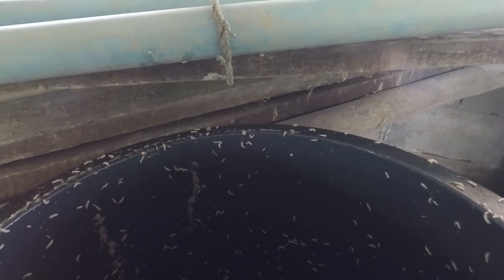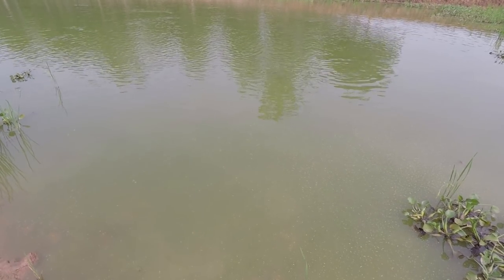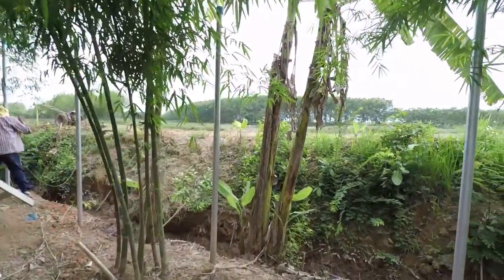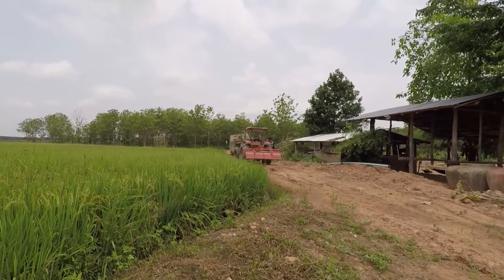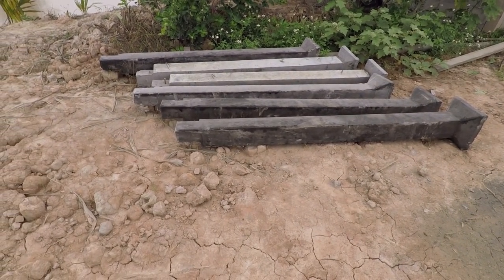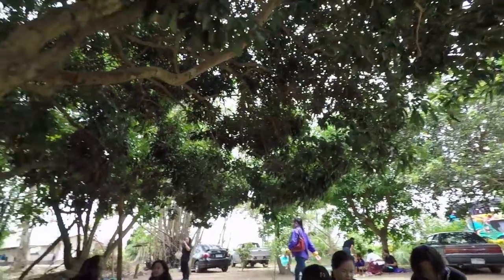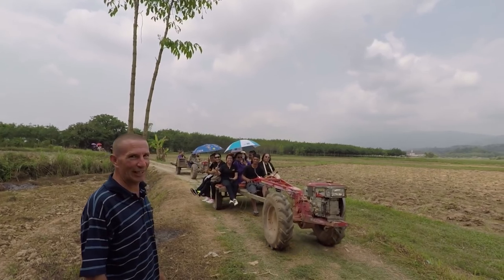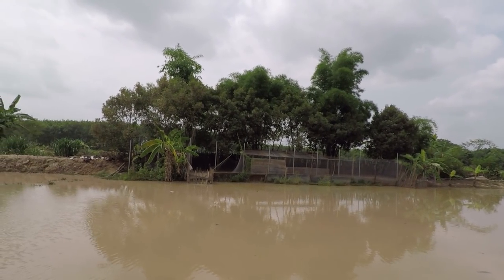We're Famous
We're famous ... Long story but we were approached by a guy who runs tours for Thais to show them around farms in Thailand. The reason ours was chosen was due to our vlog that's amazing.

More progress on the farm. The chain link fencing it being fitted and find out how our maggot farm is doing :)